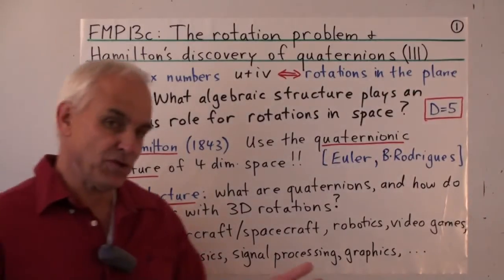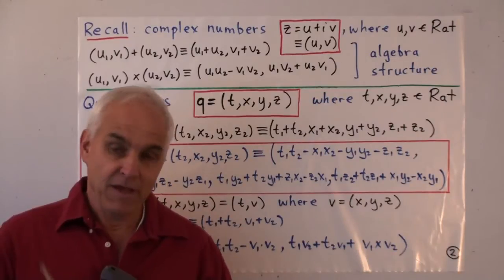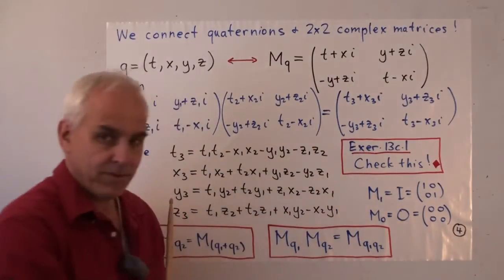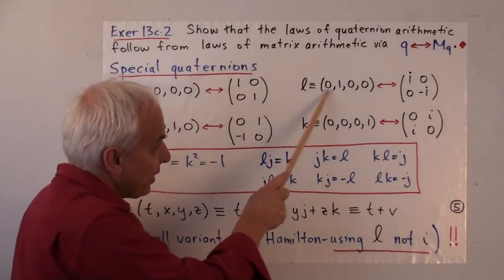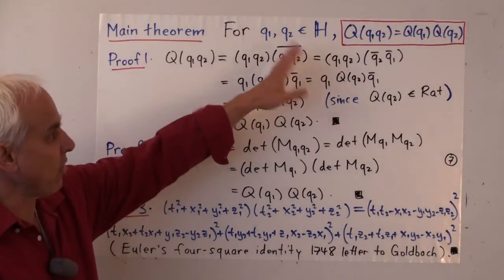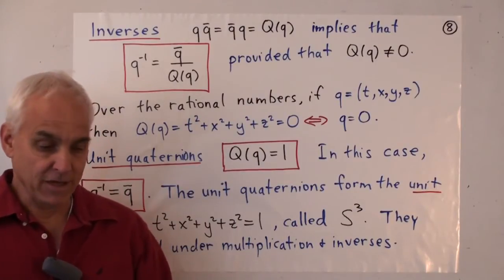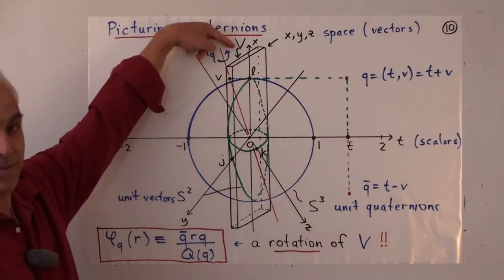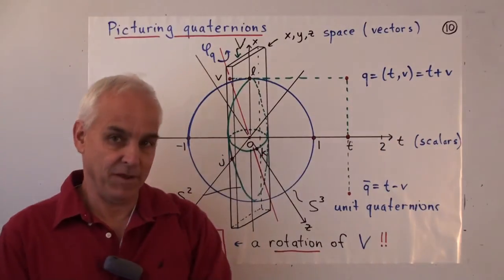The rotation problem and Hamilton's discovery of quaternions III | Famous Math Problems 13c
This is the third lecture on the problem of how to extend the algebraic structure of the complex numbers to deal with rotations in space, and Hamilton's discovery of quaternions, and here we roll up the sleaves and get to work laying out a concise but logically clear framework for this remarkable structure.

A main tool that we will use is the algebra of 2x2 matrices, however with (rational) complex number entries. This allows us a simplified way of proving the various laws of arithmetic for quaternions, and brings ideas from linear algebra, like the determinant and the trace of a matrix, into play.

We end with an important visual model of quaternions and the key formula that connects them with rotations of three dimensional space. There is a lot in this lecture, so be prepared to go slowly, take it in bite size pieces if necessary, and try your hand at the problems!

In the next and final lecture on this topic, we will amplify our understanding of the rotation mapping, and show how quaternions can be practically used to realize rotations and their compositions. All without any use of transcendental notions such as angle, cos or sin-- a big step forward in the conceptual understanding of this subject!!